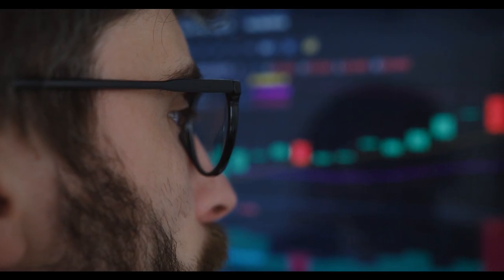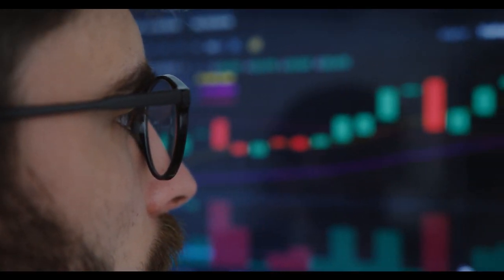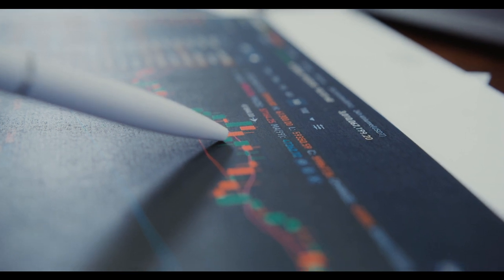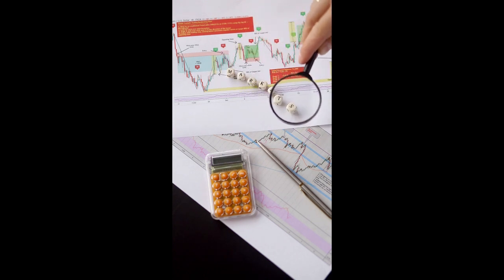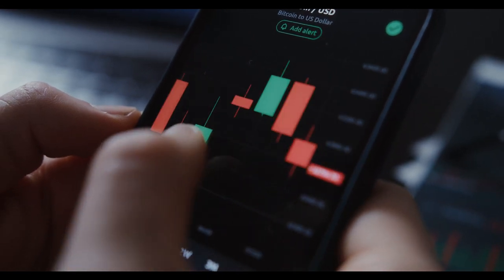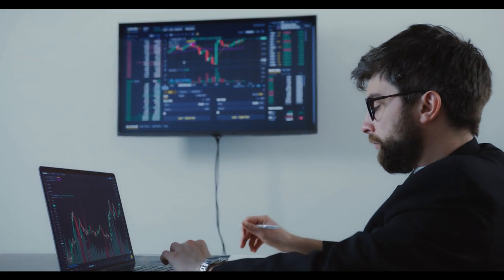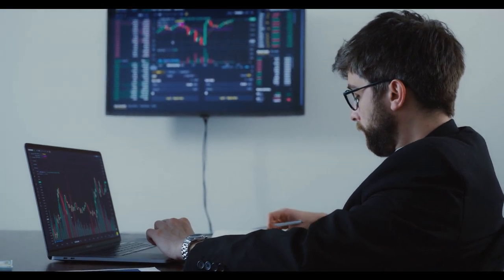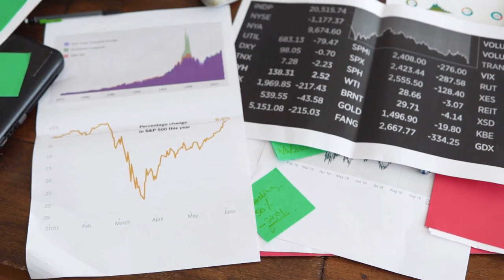Bitcoin: 7 Steps to Master the Market with Technical Analysis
Bitcoin trading is an activity that requires being aware of market fluctuations and investment opportunities. To do this, many traders use technical analysis, a methodology that is based on the study of data and historical price patterns to predict the future behavior of an asset. In this article, we will explain what technical analysis is, how it is applied When trading Bitcoin, what technical indicators are most commonly used, and what benefits and limitations does this approach have? What is technical analysis? Technical analysis is a way of evaluating the cryptocurrency market by using historical data and price patterns. to identify trends and predict future price movements. The basic premise of technical analysis is that the price of an asset reflects all the information available about it, including supply and demand, investor expectations, news and events. Therefore, by analyzing the past behavior of the price, you can get an idea of how it could evolve in the future. Technical analysis is based on the use of price charts, which show the evolution of the price of an asset over time. weather. These charts can be customized based on different time frames (from minutes to years), chart types (such as lines, bars, or candlesticks), and scales (such as linear or logarithmic). Traders use different tools and indicators to analyze price charts and detect patterns that suggest possible future scenarios. These indicators can be classified into two main categories: trend indicators and momentum indicators. Trend indicators are those that help identify the general direction of the market, whether bullish (when the price rises), bearish (when the price falls ) or sideways (when the price moves within a range). Some examples of trend indicators are moving averages, trend lines, and channels. Momentum indicators are those that measure the strength or speed of price movement, indicating whether the market is overbought (when the price is too high ) or oversold (when the price is too low). Some examples of momentum indicators are the relative strength index (RSI), the stochastic oscillator, and the MACD. How is technical analysis used in Bitcoin trading? Technical analysis is widely used in Bitcoin trading as a way to predict future market trends and identify optimal entry or exit points. Traders use a combination of technical indicators to analyze price charts and identify signals that suggest whether prices are likely to rise or fall. For example, if a trader notices that the price of Bitcoin is above its simple moving average ( 200-day SMA), you could interpret this as a bullish signal, indicating that the price is in a long-term upward trend. On the other hand, if you see that the price is below the SMA, you could interpret this as a bearish signal, indicating that the price is in a long-term downtrend. Also, if you see that the RSI is above the 70 level, You could consider this as an overbought signal, meaning the price is too high and could fall soon. On the contrary, if you see that the RSI is below the 30 level, you could consider this as an oversold signal, which means that the price is too low and could rise soon. In this way, traders can use technical analysis to determine when to buy or sell Bitcoin based on your trading strategy and goals. However, it is important to note that no technical indicator is foolproof and there is always the possibility of unforeseen events affecting the market. What are the benefits of technical analysis in Bitcoin trading? Technical analysis has several benefits that can improve Bitcoin trading, such as:Allows you to identify optimal entry and exit points, which can increase profits and reduce losses.Reduces emotional decision making during trading, which can avoid costly mistakes and improve discipline. .It provides a systematic and objective approach to trading, which can make it easier to track and evaluate performance. It adapts to different trading styles and timeframes, allowing traders to customize their strategy based on their preferences and goals.